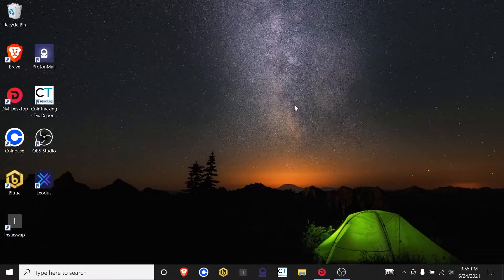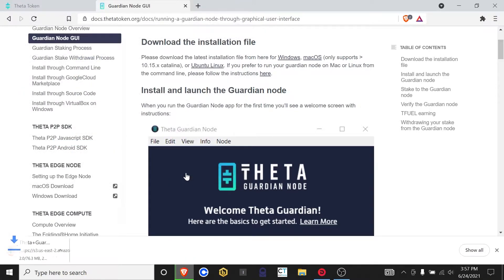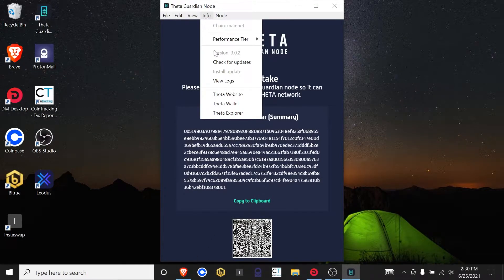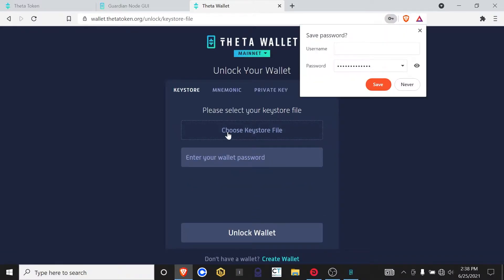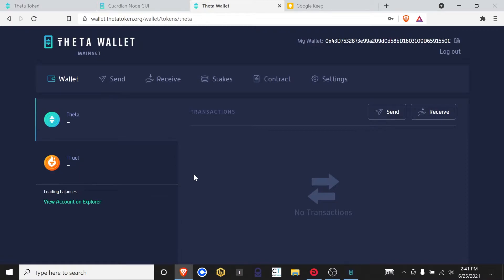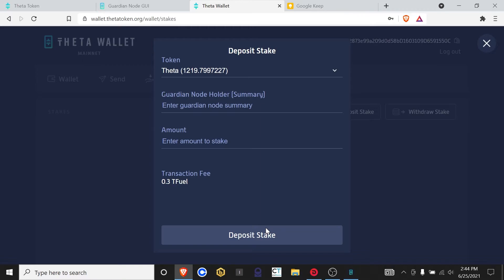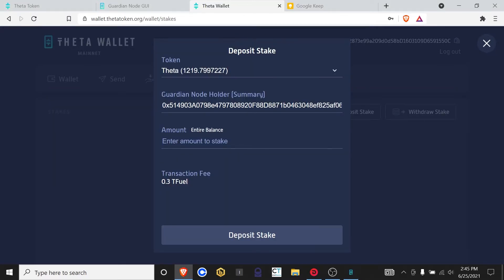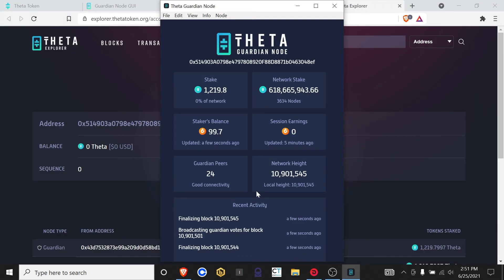How to Launch a Theta Guardian Node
This is how you can launch your very own Theta Guardian node for Staking the Theta token.
Theta Token Mainnet 3.0 Launch June 30th 2021

Here's a safe place to write down your private keys:
Shieldfolio

Get a .crypto domain :
Unstoppable Domains

How to set up Calix Laptop
How to transfer crypto from coinbase to exodus
 If you’re watching this I’m going to assume a few things. You have an overall idea about how crypto works and are comfortable moving crypto from one place to the other. That means understanding the importance of seed phrases etc.

Also, if you clicked on this video I’m assuming you know what Theta is and have some Theta and you already have a theta wallet of your own and want to know how to stake it to guardian node to earn tfuel. Well you’re in luck. I’m going to show you how to do just that in this video.

Bit of a disclaimer, I am not a financial advisor and nothing in this video should be taken as financial advice. I also will not reach out to you via the comment section asking you to invest with me or anything of that nature. You should be wary of anyone on the internet asking you to send them crypto with the promise of a reward. These are usually hackers and scammers.

With that out of the way, lets get started

To launch a guardian node you must have at least 1,000 Theta at the time of this recording. As with most Proof of stake cryptos, you earn rewards for staking your crypto and securing the Theta network. This reward is paid to you in the form of Tfuel. The amount paid out is calculated by dividing the amount you have staked by the entire amount of staked Theta. This comes out to equal about 1 tfuel per day at the time of recording. Rewards are paid out in a bit of a complicated manner, but you should see your wallet update with tfuel rewards every couple of weeks.

Now, lets get into how exactly to set up your own guardian node.